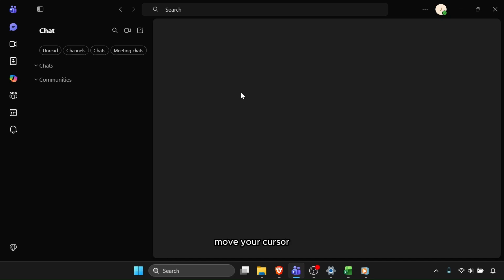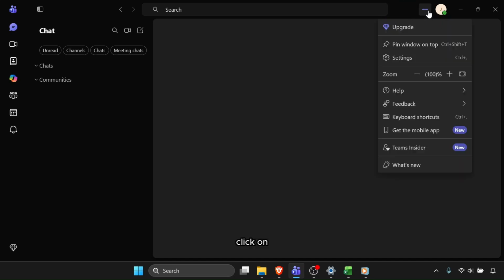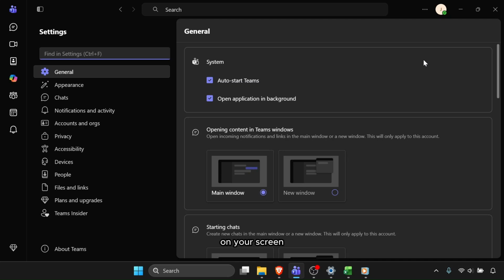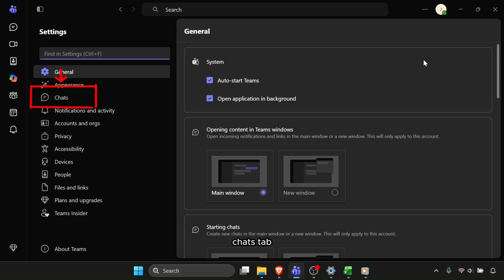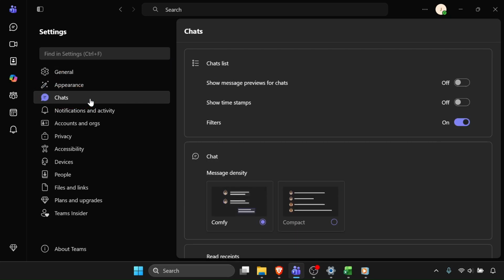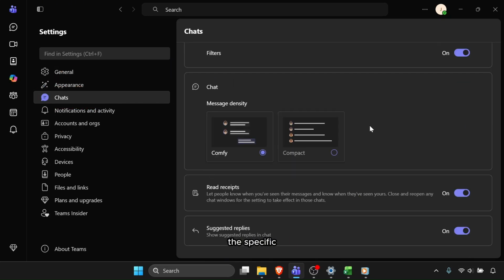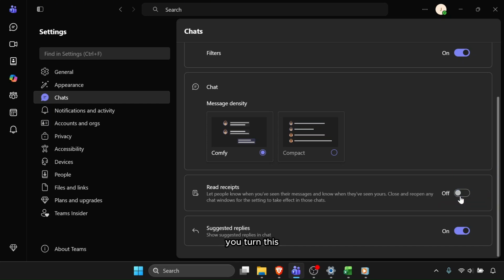How to Turn Off Read Receipts in Microsoft Teams Hide Read and Seen Status in Chat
In this privacy-optimization tutorial, you will learn how to permanently disable the real-time chat tracking system. Letting colleagues or supervisors track the exact millisecond you click open an unread message is an absolute nightmare when you need time to process data before replying—this guide tells it like it is: let's kill the tracking engine so you can audit chats completely undetected.

If you want absolute privacy and control over your communication workflow for your current and future projects, this is the 100000% correct way to configure your corporate workspace.

Step-by-Step Instructions
Open Microsoft Teams: Launch the application on your computer and make sure you are logged into your primary user profile.

Access the Settings Menu: Move your cursor to the absolute top-right corner of the interface row, and click on the three horizontal dots (...) located right next to your profile picture asset.

Launch Settings Properties: From the drop-down choice list that pops up, click on the icon explicitly labeled Settings.

Navigate to Privacy Tab: A detailed configuration utility window will slide open onto your desktop screen; click on the Privacy tab located in the left-hand navigation sidebar panel list.

Locate Read Receipts: Look over to the right side of the properties layout panel and find the section explicitly headered Read receipts.

Kill the Seen Status Engine: Locate the specific toggle switch tracking the rule that reads Let people know when you’ve seen their messages.

Flip the Switch Off: Click the tracking toggle switch to flip it completely Off. This action instantly locks your account data, preventing the software from displaying the "Seen" checkmark bubble icon to other users.

The Double-Blind Rule (2026 Tip): Keep in mind that turning this feature off operates on a strict reciprocity rule. The exact second you block others from seeing your read receipts, you will also 100000% automatically lose the ability to see their read receipts in return. Chat indicators will permanently remain as a standard sent checkmark icon for both parties.

Verify Clean Operation: Close the main settings dashboard framework. You can now step inside any group layout directory or individual workspace chat panel and read incoming data text lines without sending a single byte of tracking confirmation to the sender.

Meta Keywords
turn off read receipts microsoft teams tutorial, hide read and seen status teams chat guide, stop teams showing seen checkmark icon, microsoft teams privacy settings read receipts, turn off message tracking status teams, disable seen receipts teams windows 11, hide active chat read confirmations teams, block colleagues seeing if read message teams, microsoft teams settings profile privacy tab, clear message read tracking rules corporate layout, custom corporate communication privacy tips 2026, tech tutorial 2026 microsoft teams, professional office workflow privacy hacks, bypass instant reply pressure microsoft teams, change default message status tracking rules